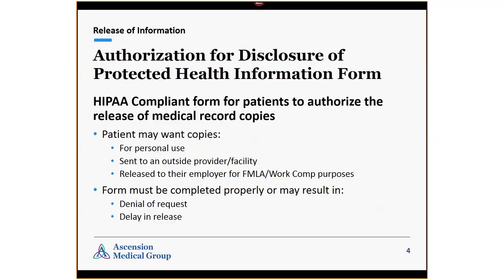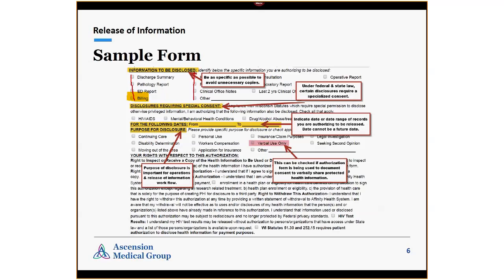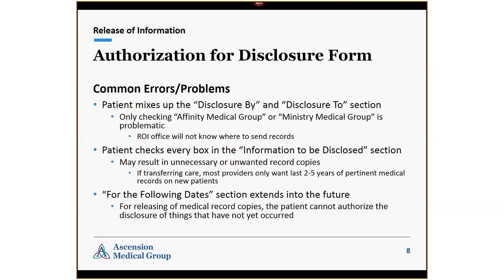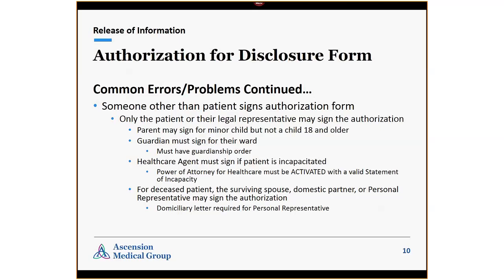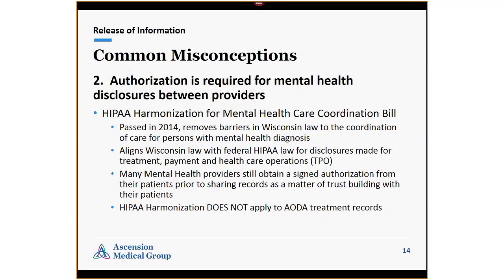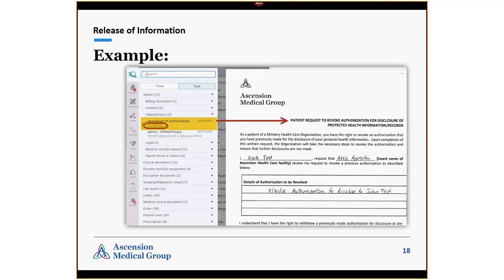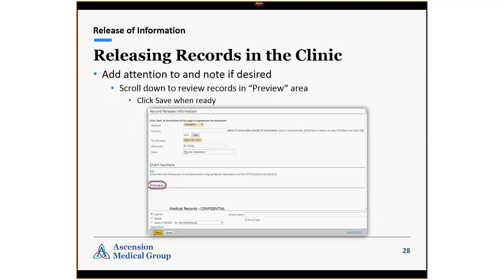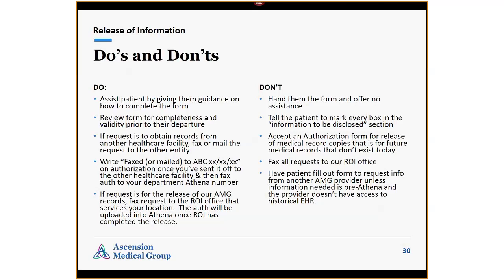Release of Information Presentation Monday, November 19, 2018 4 25 08 PM